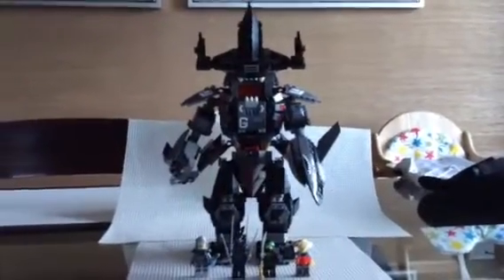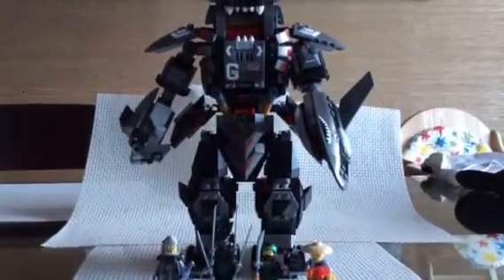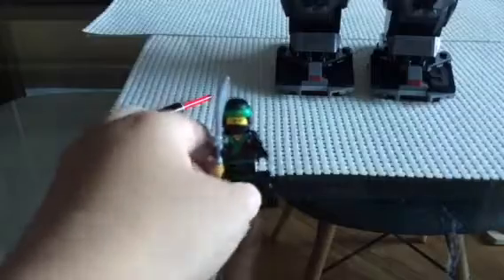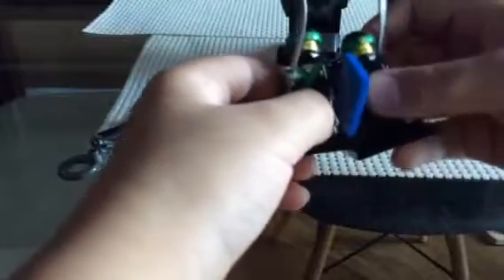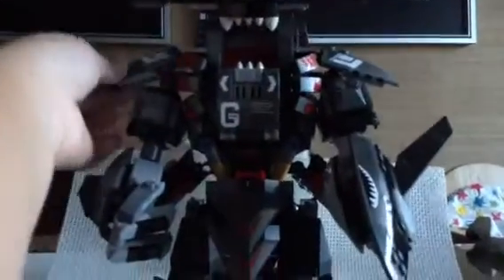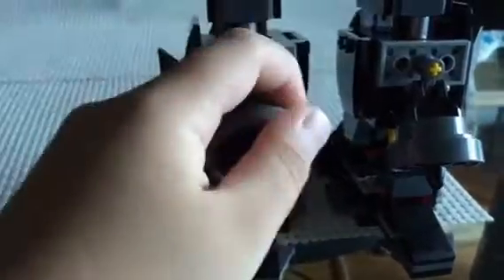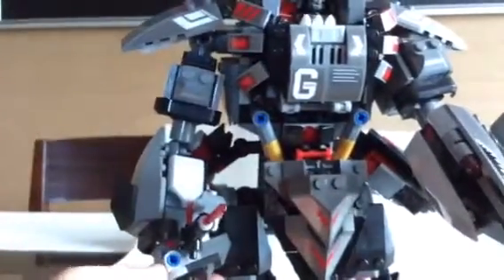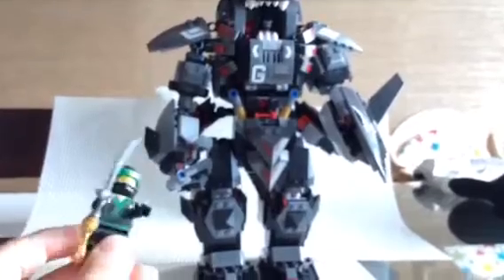Lego ninjago movie: Garma Machaman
Watch this video of Lucas review lego ninjago movie:Garmadon's mech😀🙃😂😗😇